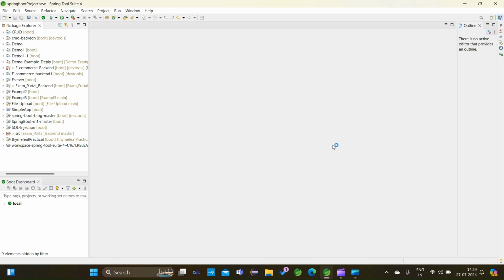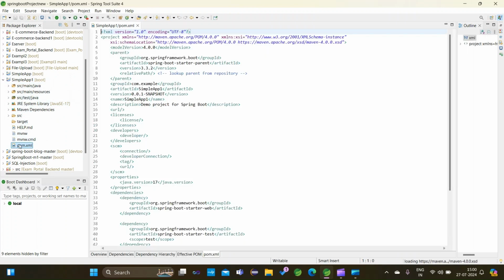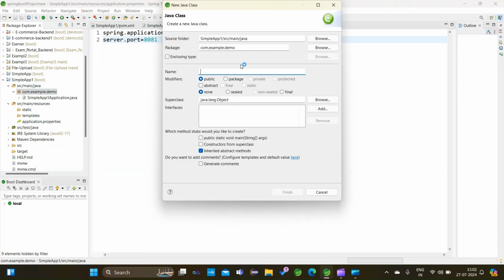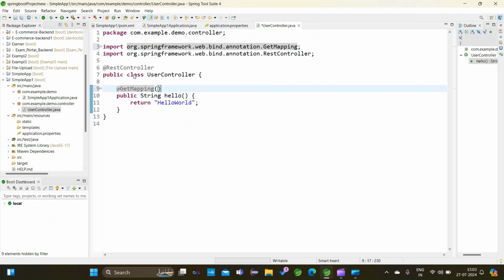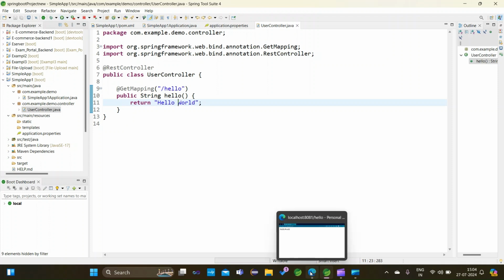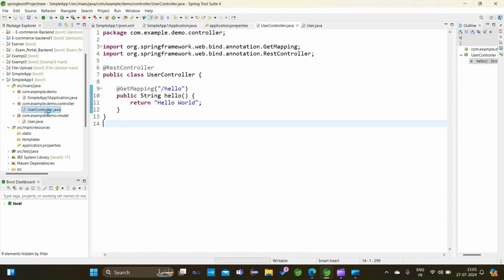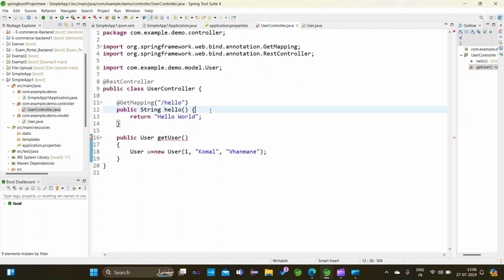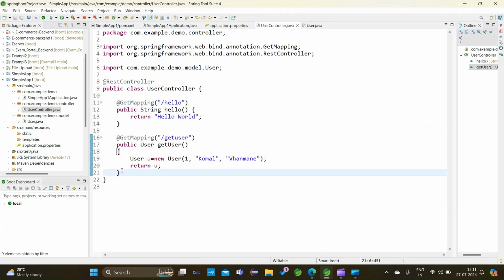Creating APIS in Spring Boot: Basic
Creating simple APIs